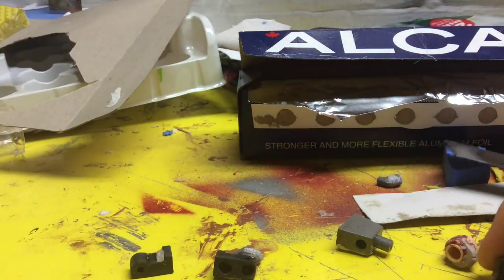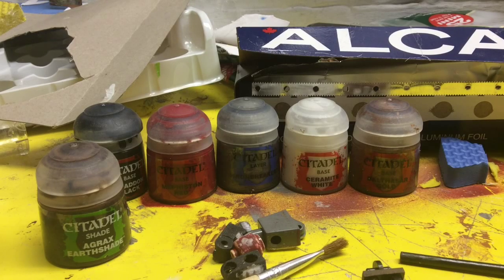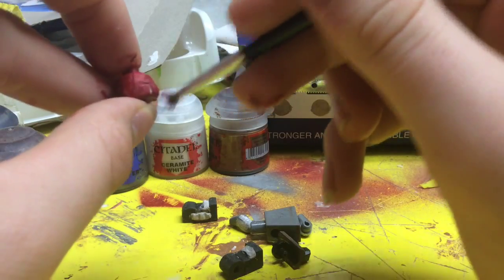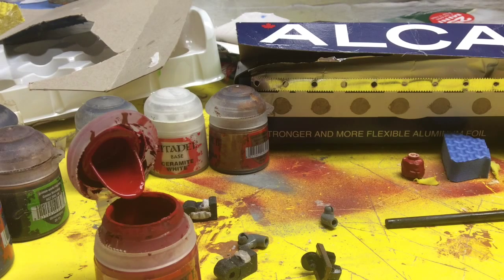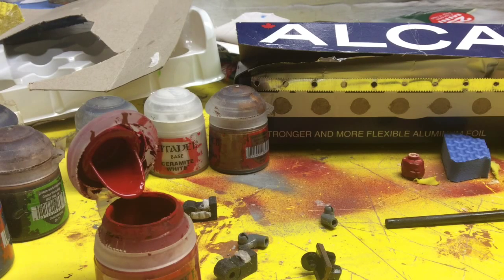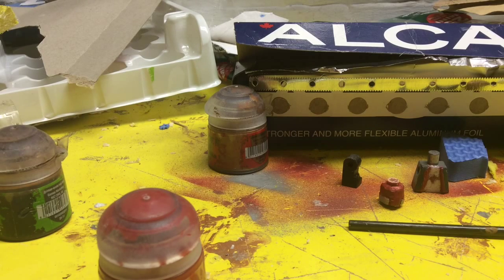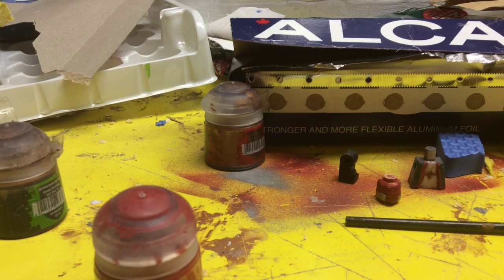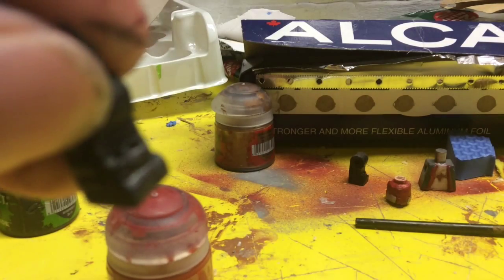LEGO Minifigure Customizing Tutorial Part 2 Painting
This is the final video tutorials on making a custom LEGO minifigure. In this part Mrpackham shows you how to paint our previously sculpted minifigure.